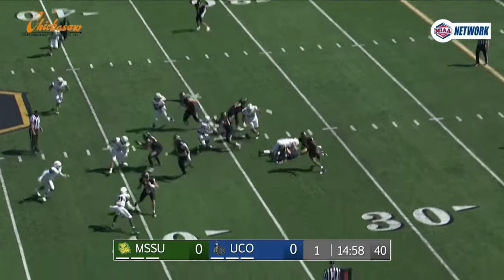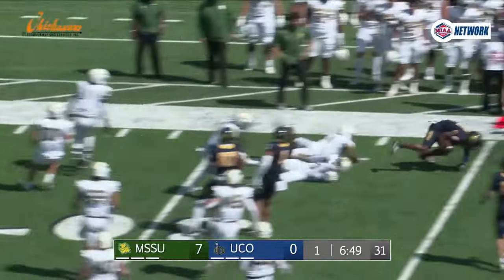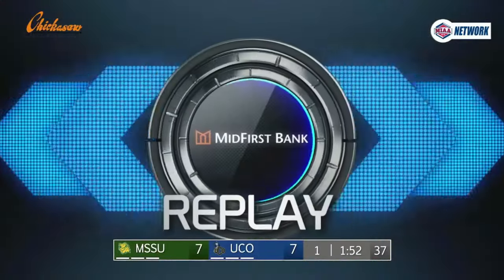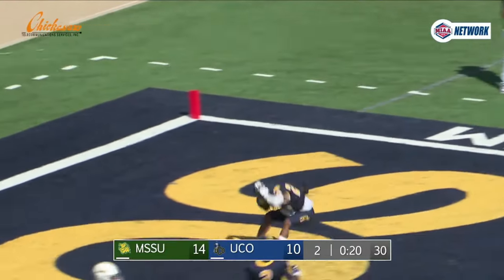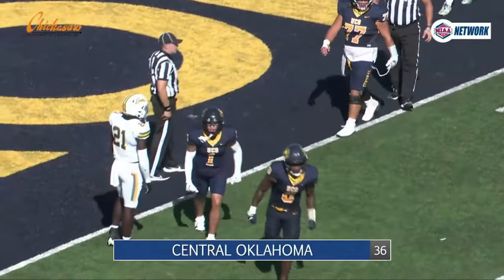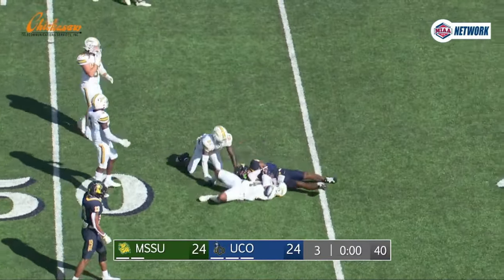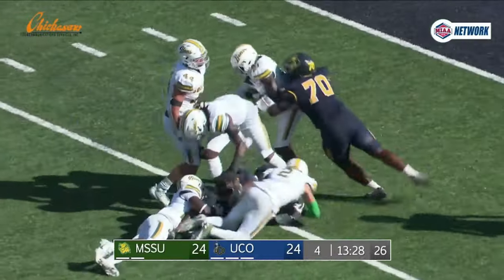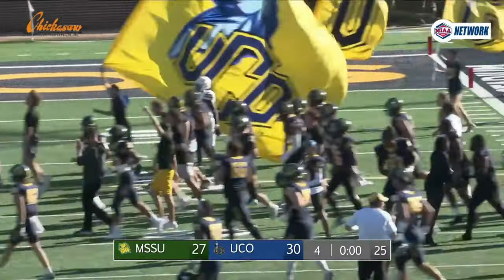2023 UCO v Missouri Southern Highlights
Relive some of the University of Central Oklahoma's best moments each game in the Cho Show Podcast Network new weekly highlight video. This week we look back at the thrilling homecoming win over Missouri Southern including the big plays then helped UCO notch the win!